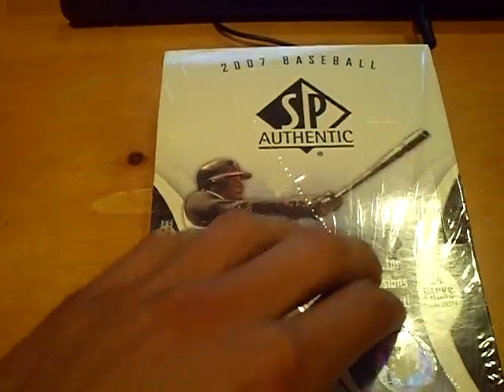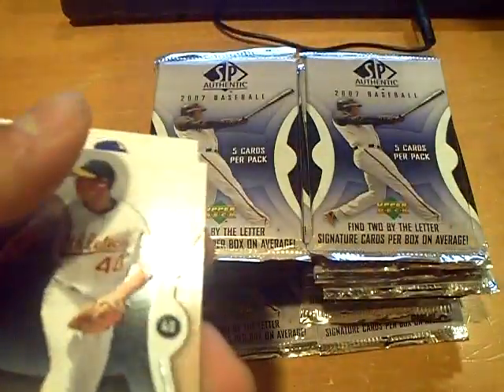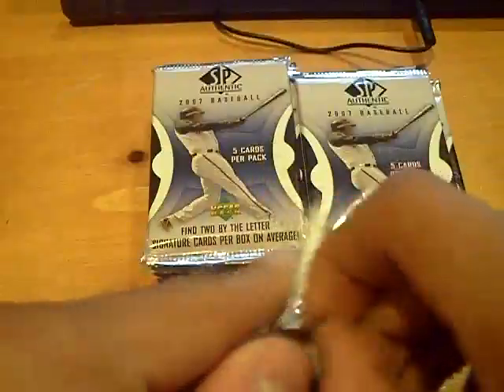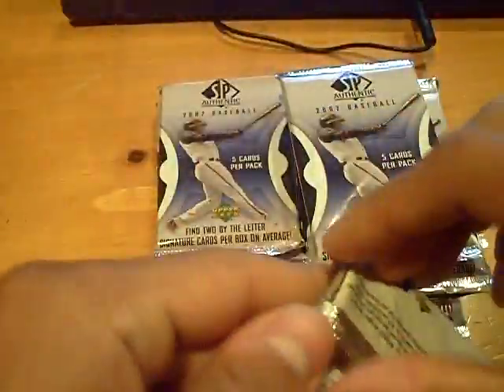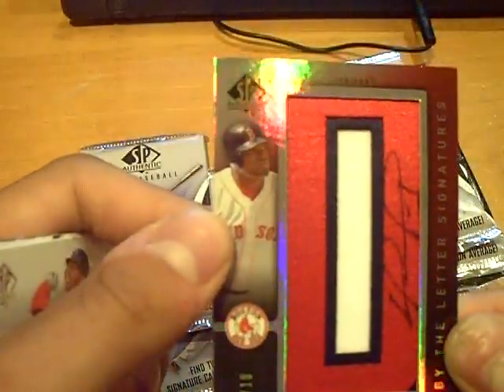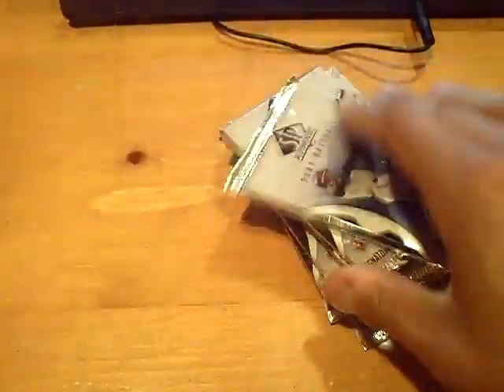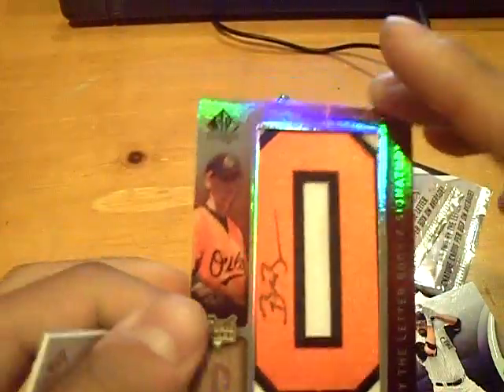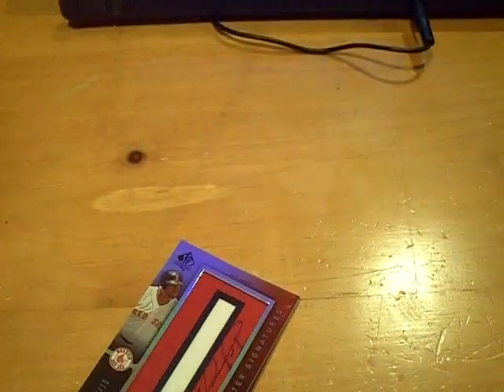2007 SP Authentic Baseball Box Break *Sick Hit*